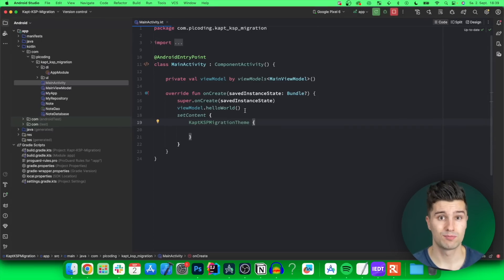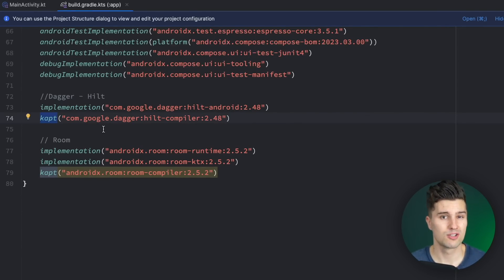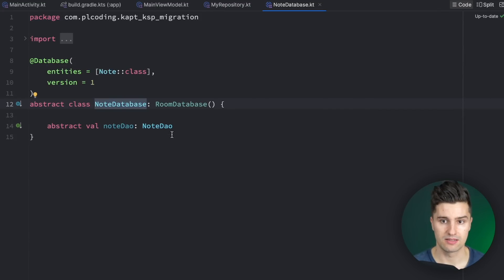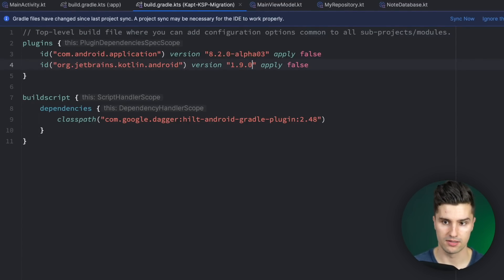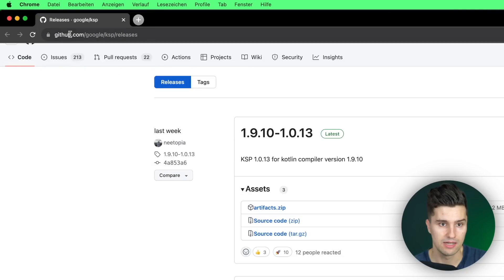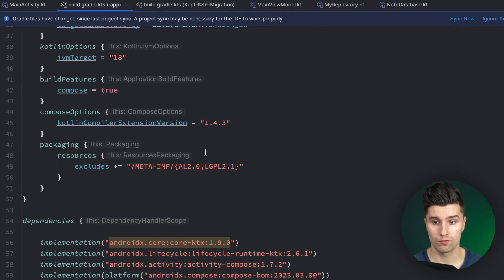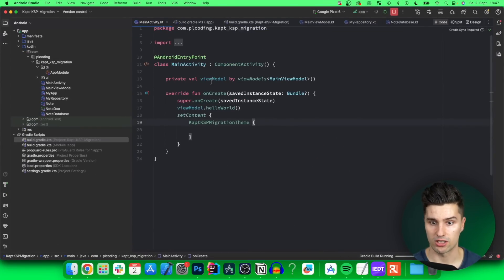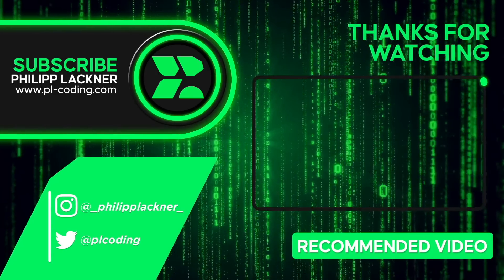THIS New Tool Strongly Speeds Up Your Gradle Builds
With KSP supporting more and more popular Android libraries like Dagger-Hilt and Room, we can now make use of it to speed up our Gradle builds by migrating away from the old Kapt tool.

⭐ Learn all the professional technologies applied in the industry